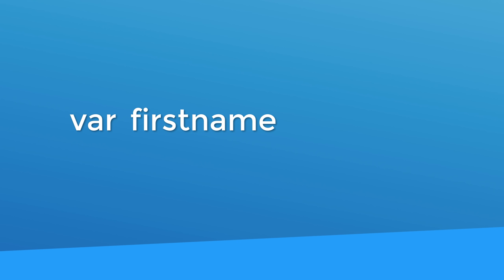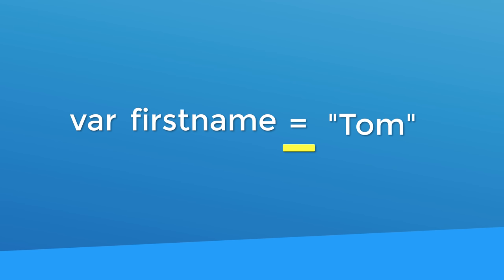Learn Swift Fast (2020) - Full Course For Beginners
If you want to learn swift fast, this is the course for you! Learn Swift programming with this 3 hour course that will take you from beginner to a solid understanding of how to program in Swift!

This Swift tutorial is perfect even for beginners with no programming experience! You'll be taken through the basics and build up skills layer by layer.

𝗖𝗵𝗮𝗽𝘁𝗲𝗿𝘀 & 𝗧𝗶𝗺𝗲𝘀𝘁𝗮𝗺𝗽𝘀
00:00 Intro
0:20 Lesson 1 - Start Here
21:50 Lesson 2 - Data Types
29:50 Lesson 3 - If Statements
46:04 Lesson 4 - Switch Statements
53:17 Lesson 5 - Loops (Part 1)
1:03:19 Lesson 6 - Loops (Part 2)
1:11:50 Lesson 7 - Functions (Part 1)
1:19:16 Lesson 8 - Functions (Part 2)
1:32:02 Lesson 9 - Classes
1:42:28 Lesson 10 - Classes Inheritance
1:51:34 Lesson 11 - UI Kit
1:57:08 Lesson 12 - Initializers
2:06:23 Lesson 13 - Optionals
2:27:59 Lesson 14 - Properties
2:34:42 Lesson 15 - Designated & Convenience Initializers
2:42:42 Lesson 16 - Arrays
2:58:38 Lesson 17 -Dictionaries

This course will teach you using Swift 5 and Xcode.